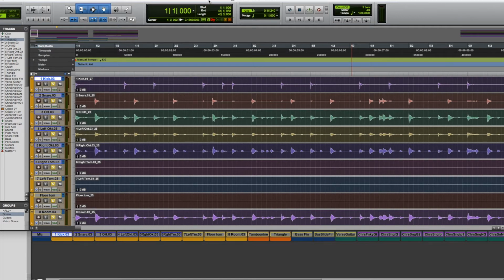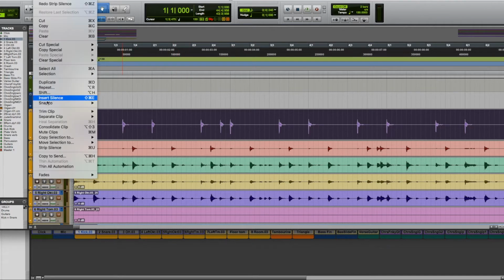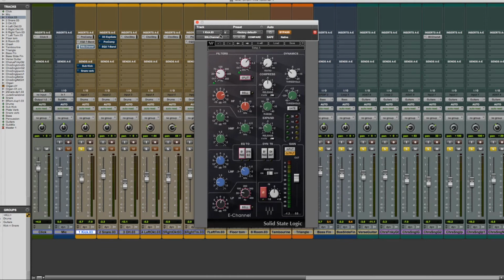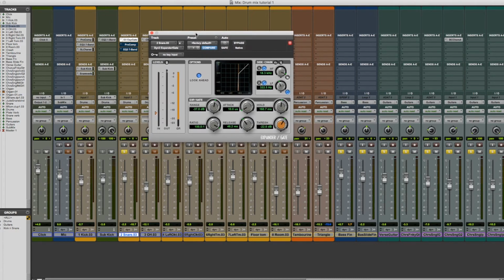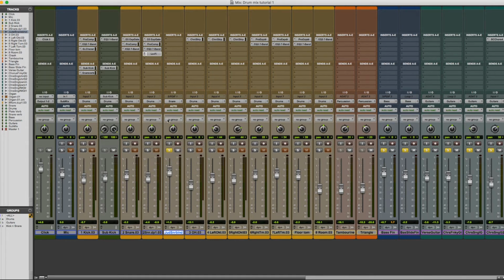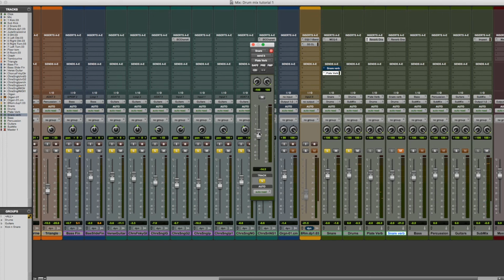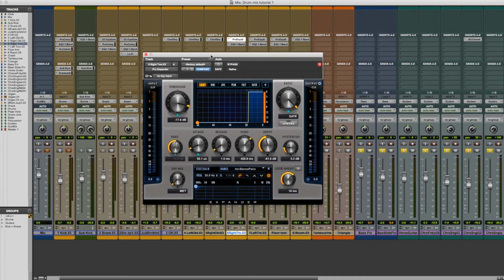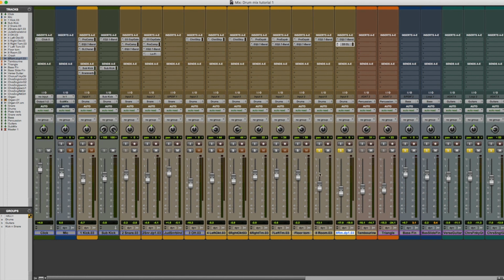Mixing Drums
How to mix a drum kit with a natural snappy sound.